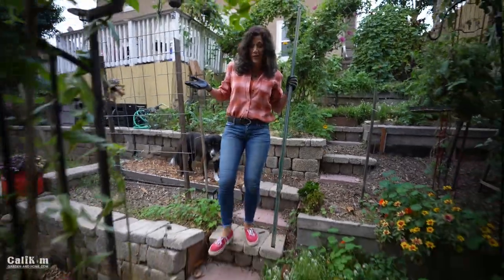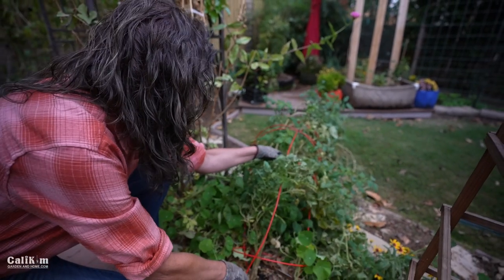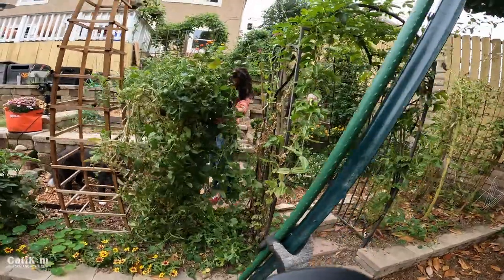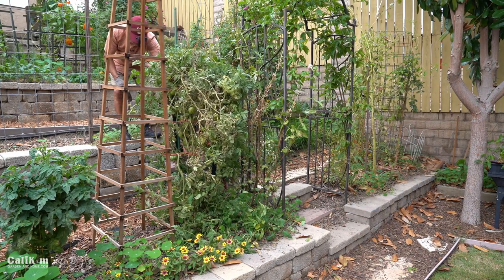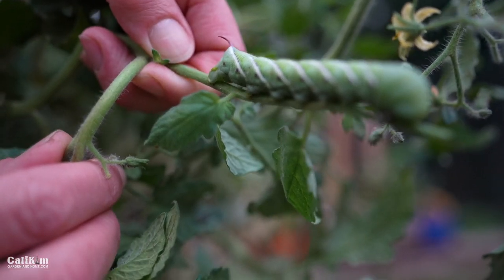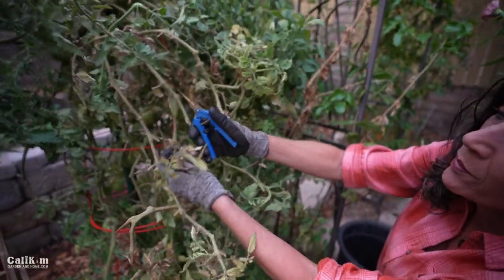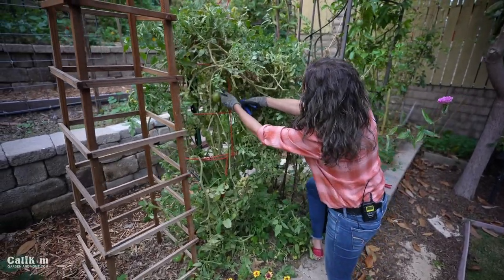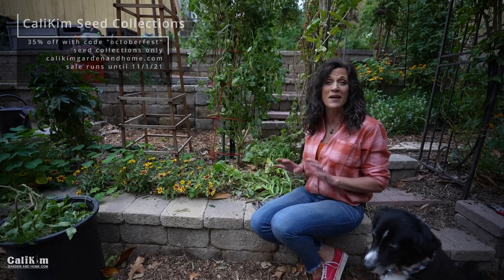What To Do With a Wind Blown Tomato Plant 💨 🍅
Hang out in the garden with us as we share what to do with a wind blown tomato plant.

Join us at the Mandarin Festival, November 19–21, 2021, in Auburn, CA We’d love to meet you!Gardening Coast2Coast podcast with CaliKim & Gary (The Rusted Garden)

Pre-order my new book: The First-Time Gardener: Raised Bed Gardening: All the know-how you need to build and grow a raised bed garden (release date, March 8, 2022)

SEEDS
CaliKim Seed Collections: (fall garden, container garden, spring garden, tomato, heat tolerant greens, herbs, lettuce, flowers, and more)

Save when you purchase my seed/book bundles: (Organic Gardening for Everyone)

GROW LIGHTS
1.  CLAMP LIGHT SET UP
-8.5” clamp light

2. SHOP LIGHT SET UP:
-4 foot Shop light fixture with LED bulbs
-2 foot Shop light fixture with LED bulbs

3.  GROW LIGHT BOX
-8.5” clamp light

4. TABLE TOP GROW LIGHT SET UP: